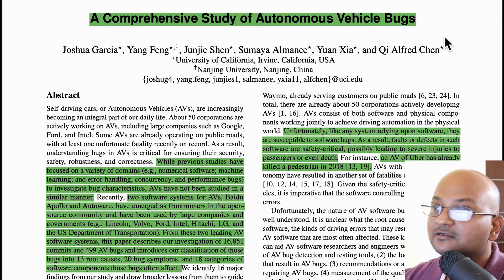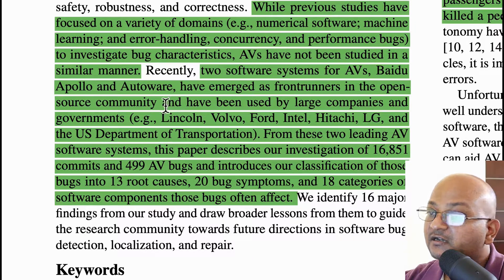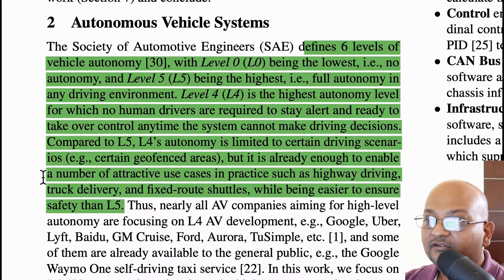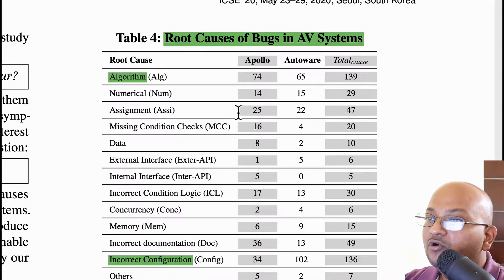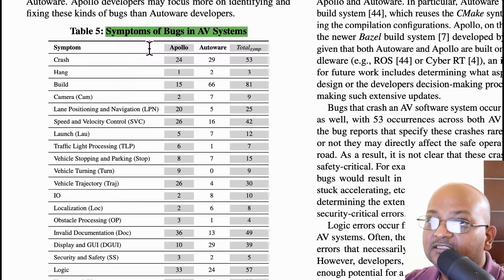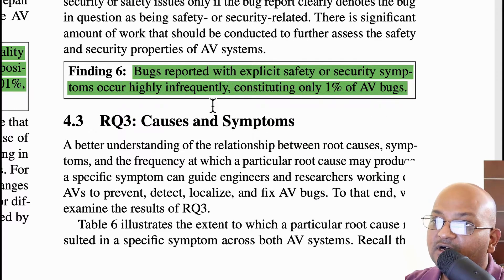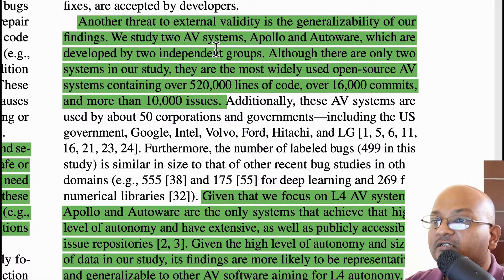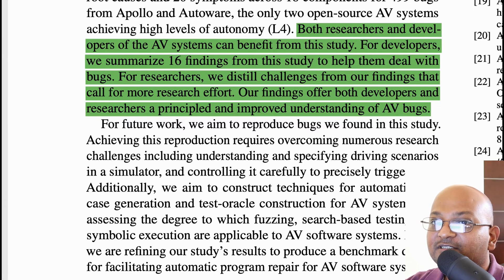Read a paper: A Comprehensive Study of Autonomous Vehicle Bugs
A Comprehensive Study of Autonomous Vehicle Bugs; Joshua Garcia, Yang Feng, Junjie Shen, Sumaya Almanee, Yuan Xia, Qi Alfred Chen; International Conference on Software Engineering, July 2020.